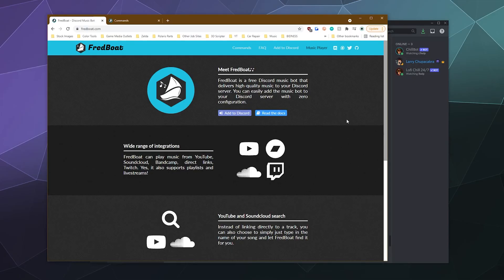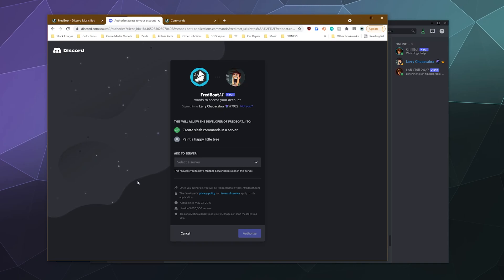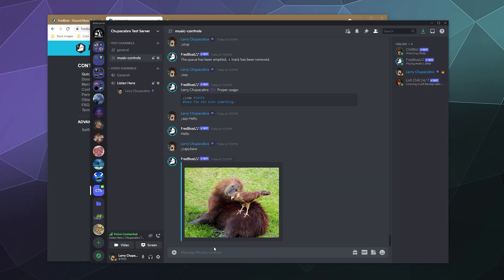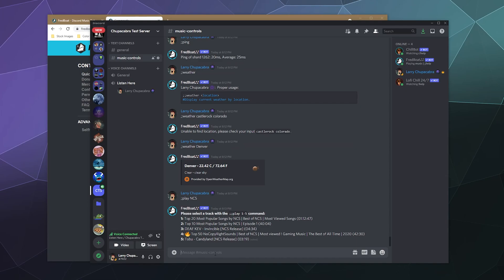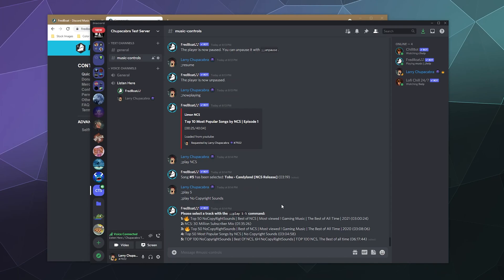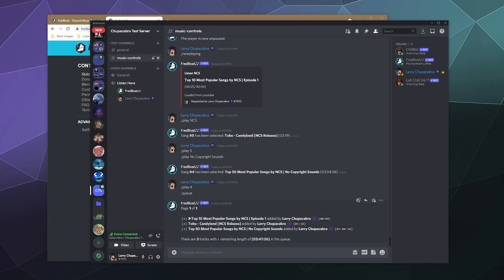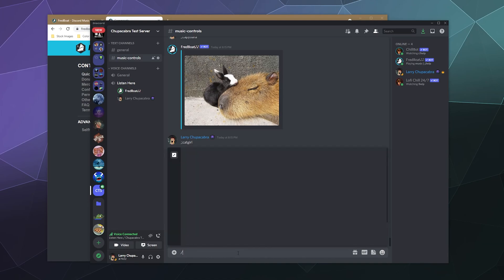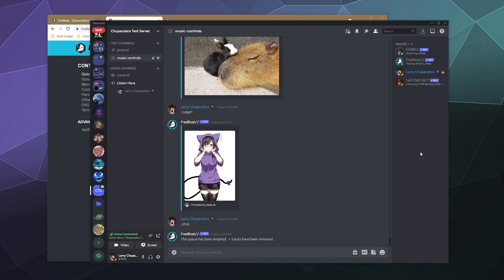Fredboat Music Bot 2021 SETUP GUIDE - Play Music, Post Memes, Admin Controls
How to Invite Fredboat Music bot to your Discord Server to Play Music, Post Memes, and more! Fredboat plays music from Youtube, Soundcloud, Bandcamp, and Twitch. So you can get all your favorite music while also having the option to post fun images / memes.

Time Codes:
(0:00) Intro
(0:53) Inviting Fredboat to your Server
(1:42) Fredboat Commands
(3:03) Play Music
(5:07) Fun Commands
(5:46) Outro